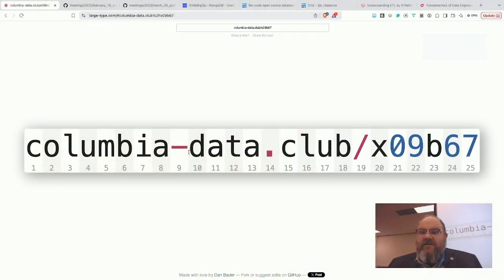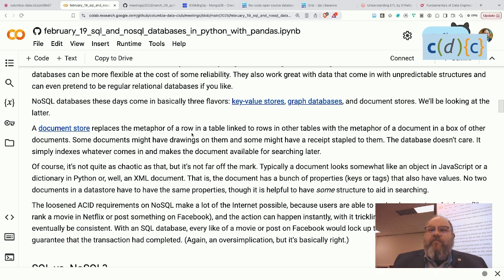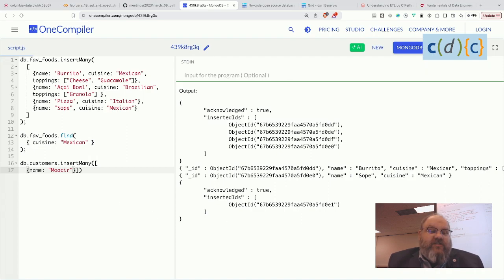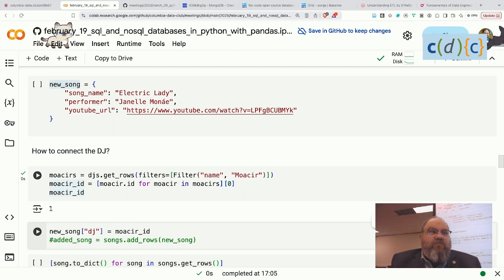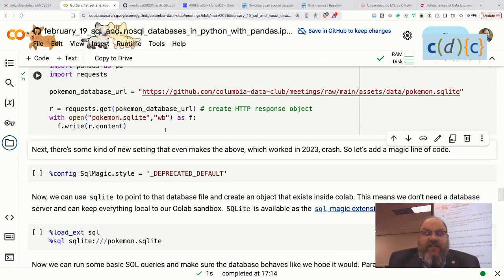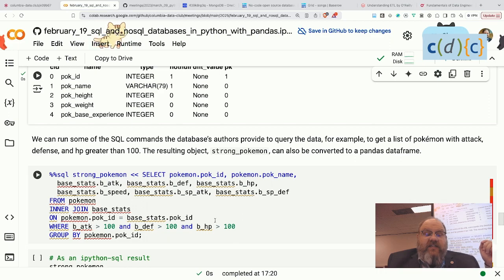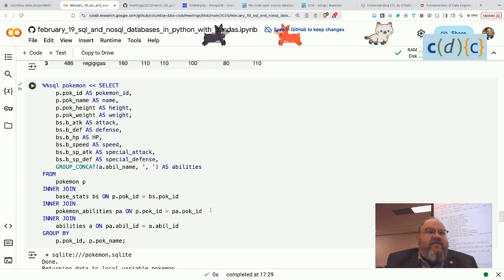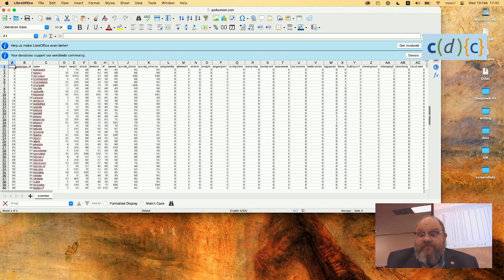SQL and NoSQL Databases in Python with Pandas | Columbia Data Club - 2025.02.19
Today, we will quickly introduce the data SQL and NoSQL databases and use Pandas to extract data for analysis.

Topics covered: Python, Databases, SQL, NoSQL, Baserow, Pandas